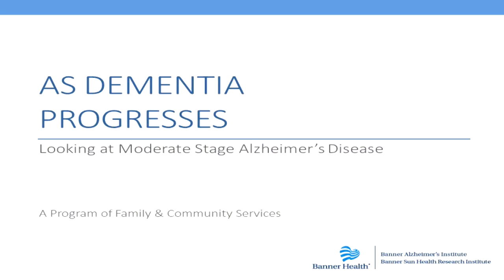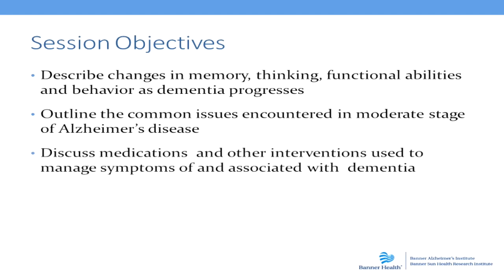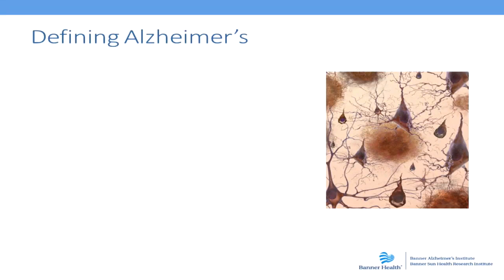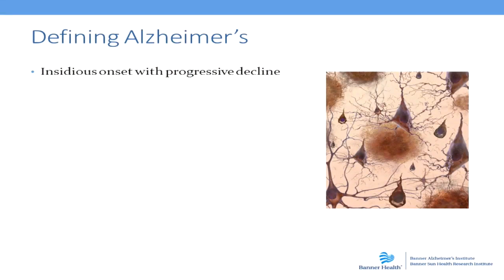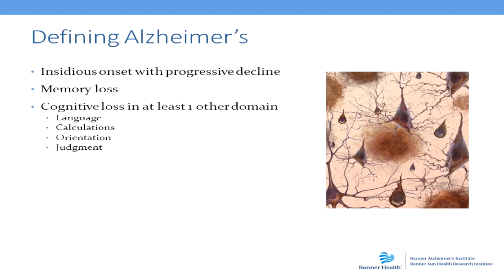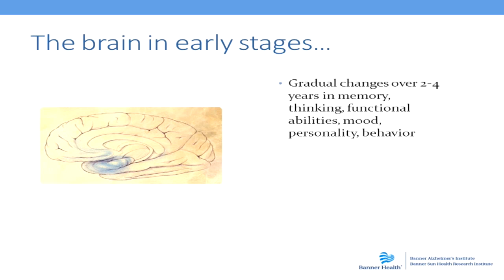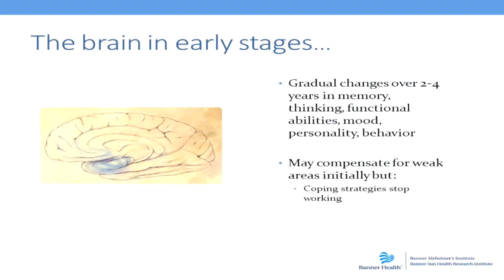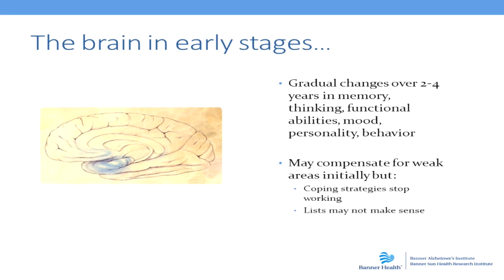As Dementia Progresses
The information contained in this video is for general educational purposes only. Care may vary based on your individual needs. For additional information, or if you have any questions/concerns, please consult your health care provider.